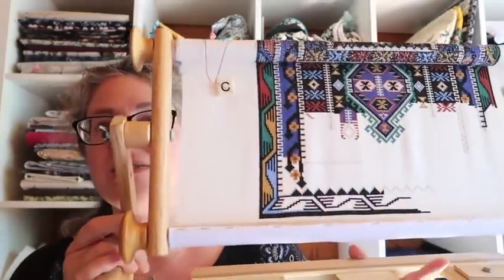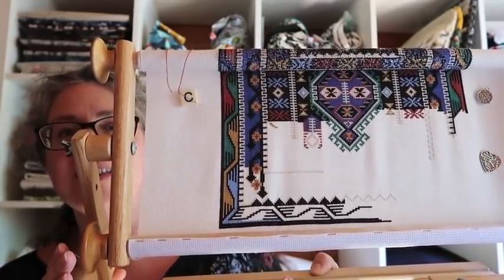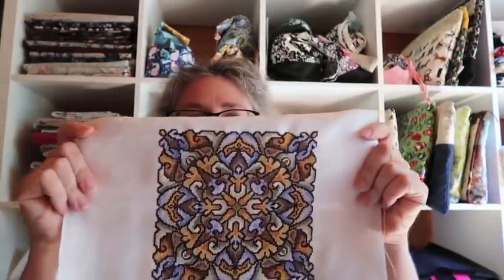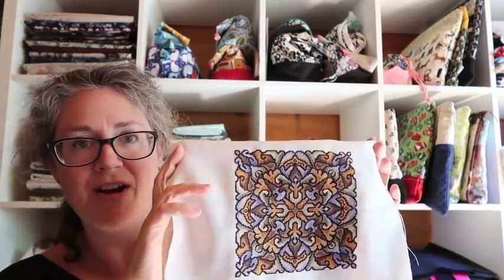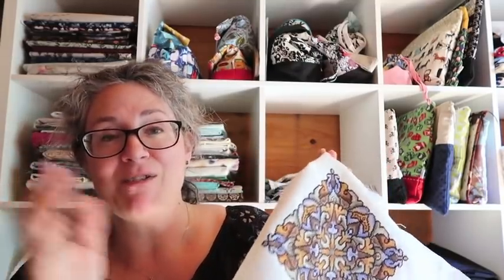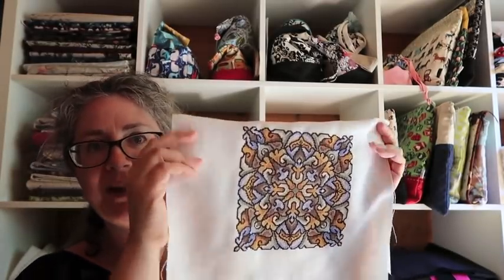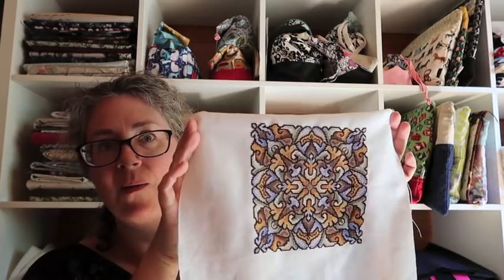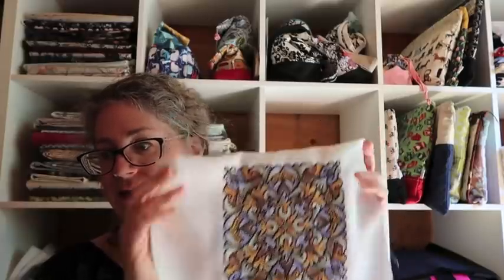Off the Grid Needlearts - Hello from Off the Grid! Crafty chat update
A coffee is always appreciated!

What do you stitch while we chat? I'd love to see and share!

If you have any questions about how we live up here off the grid in Georgian Bay, Ontario Canada - feel free to leave me a comment/question below and I'll try to answer in the next video.

Thanks for visiting with me, I'm glad you stopped by :-)

FB group for reading - book is The Lace Reader by Brunonia Barry
- Cross Stitchers Who Read - come and join us!

Episode #55 - where I show and talk about my Hearthside Craftworks floor frame